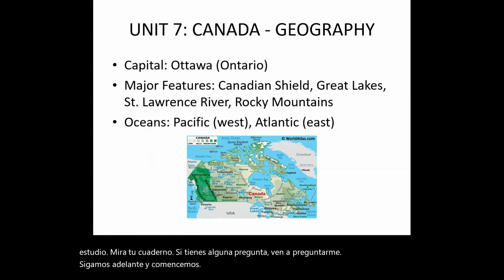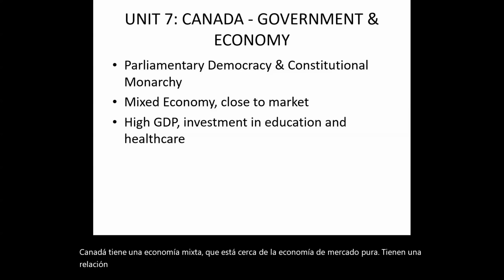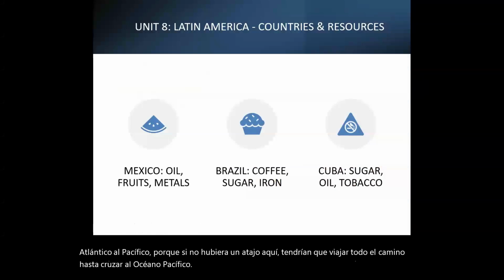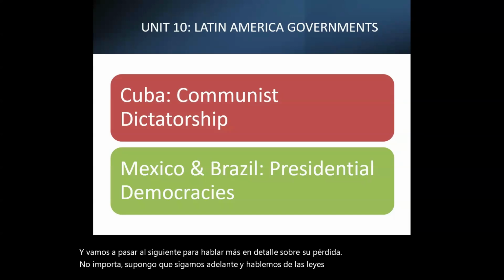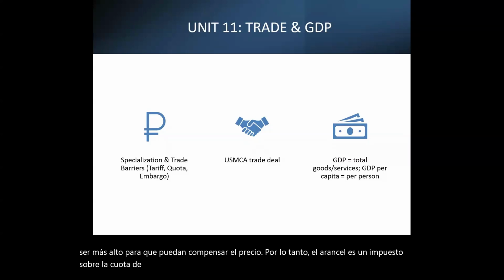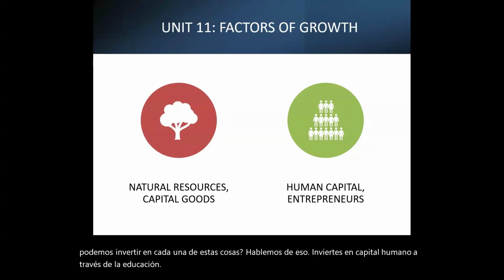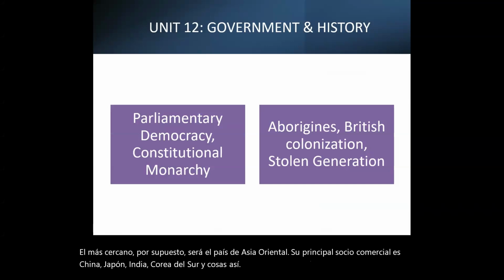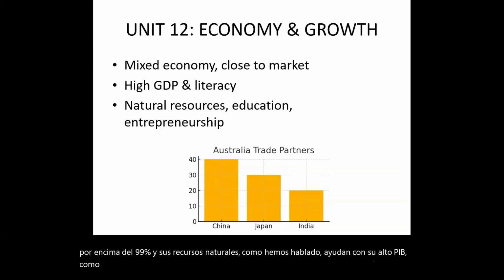Final Review Video GOOD LUCK